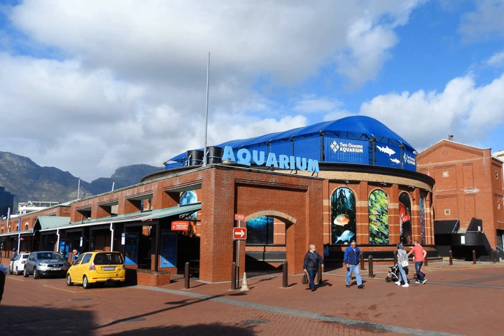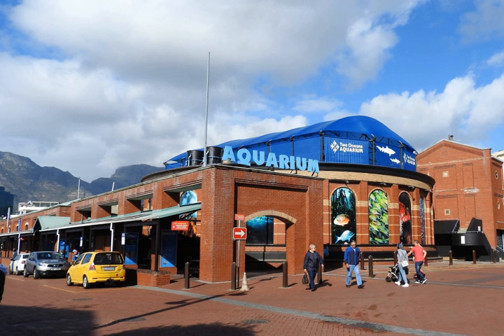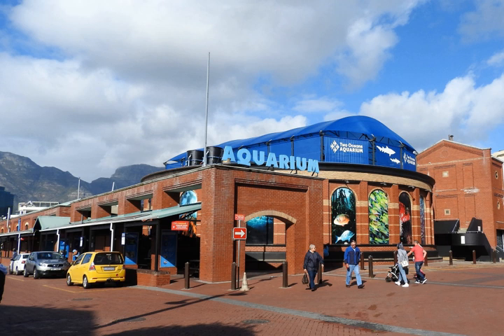Two Oceans Aquarium | Wikipedia audio article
- Socrates

SUMMARY
The Two Oceans Aquarium is an aquarium located at the Victoria & Alfred Waterfront in Cape Town, Western Cape, South Africa. The aquarium was opened on the 13 November 1995 and comprises seven exhibition galleries with large viewing windows:  The aquarium is named for its location, where the Indian and Atlantic Ocean meet.

Atlantic Ocean Gallery - This gallery allows you to discover the life of the Atlantic Ocean. Such marine life as translucent jellyfish, tiny and rare Knysna seahorse and giant spider crabs are kept here.
I&J Children's Play Centre - Various activities to keep the young visitors entertained. Puppet shows, arts and craft.
Previously known as the Seal Pool Exhibit. Cape fur seal are no longer kept at the aquarium. The last 4 resident seals were sent to another facility in 2007. Various fishes can be found in the pool. (This exhibit is closed due to renovation).
Predator Exhibit - This exhibit holds 2 million litres of seawater. Ragged-tooth sharks as well as various other fishes are found in the exhibit. It is possible to scuba dive in this tank.
I&J Ocean Exhibit - This exhibit holds 1.6 million litres of seawater. Various fishes, rays and turtles to be seen in this exhibit. It is possible to scuba dive in this tank at the aquarium if you hold a PADI Open Water Certificate.
Indian Ocean Gallery - Showcases six exhibits of marine life found in the Indian Ocean. The anemonefish (also known as clownfish) seen in the movie Finding Nemo and his friends and a wealth of other colourful fish can be found in this ocean’s coral reefs.
Kelp Forest Exhibit - (This exhibit reopened on 15 December 2018) / One of the aquarium’s biggest attractions, this underwater forest is home to shoals of silver fishes sparkling through the sunlight. The rockhopper penguins also use this exhibit for their exercise.
River Meander Exhibit - African Black-footed penguins, Northern Rockhopper penguins, African black oystercatcher, mole snake, Western Leopard toads, common platannas (African clawed frogs). A river course divided into 3 sections (upper, middle and lower) with freshwater fishes in the exhibit. Various plants from the Western Cape region.